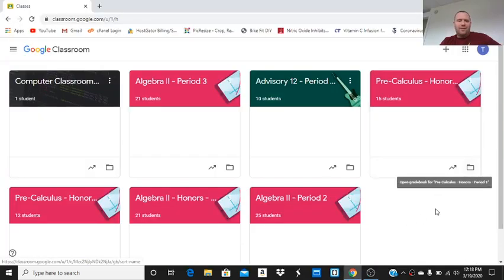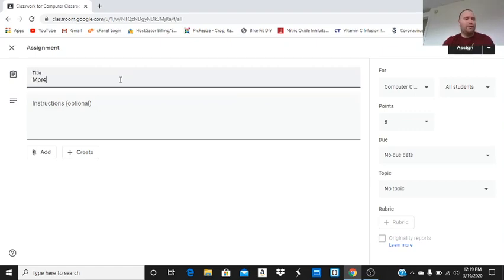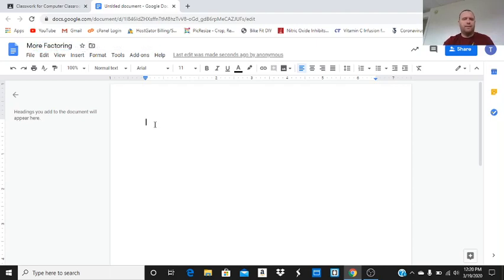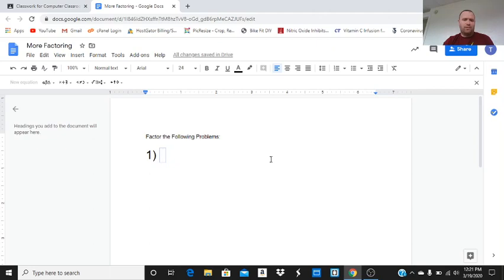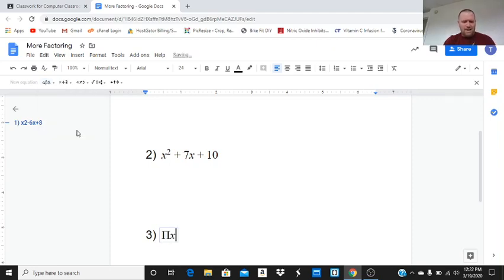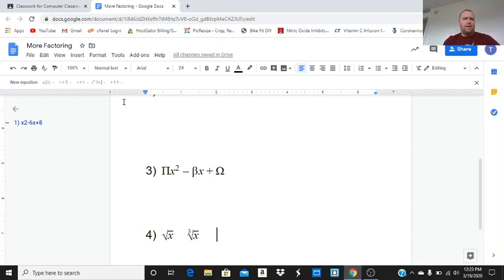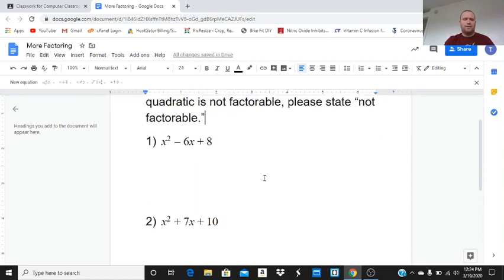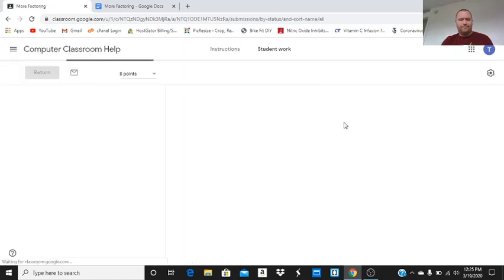Creating a Math Assignment in Google Classroom For Teachers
In this video I explain how to create a mathematics assignment using Google Classroom and Google Docs and how to insert an equation. Please share with all of your teacher friends, I hope this helps. Stay positive!

chrome logo attribution:
Google, Public domain, via Wikimedia Commons